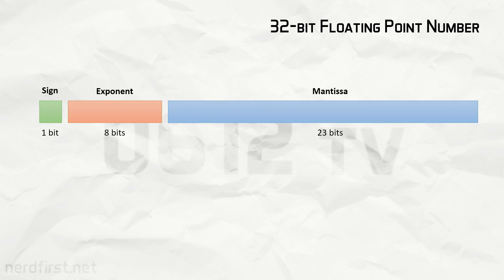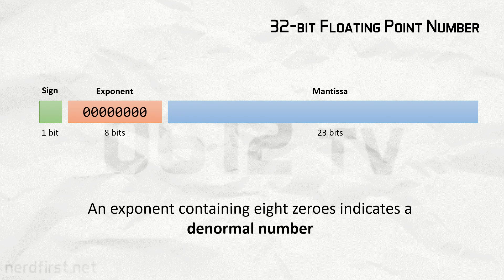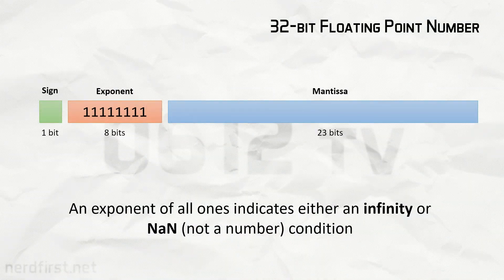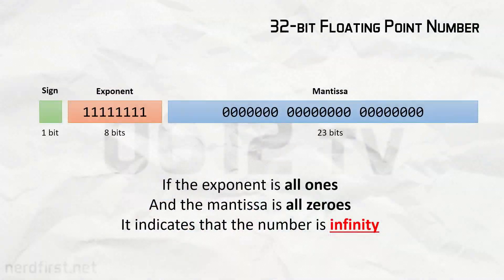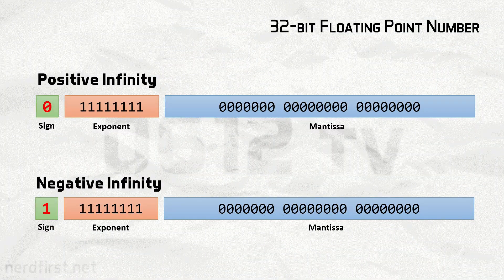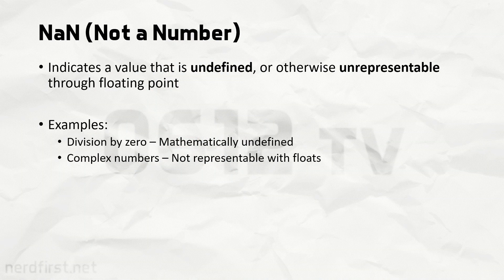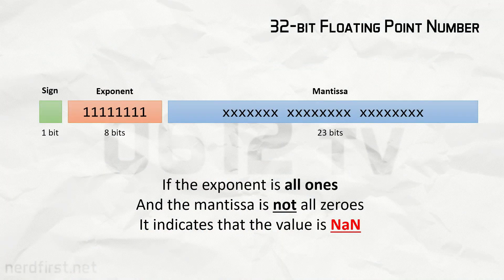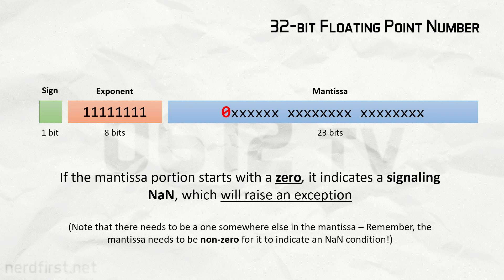Infinity and NaN - Friday Minis 304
We have previously discussed floating point numbers on several occasions already, but there's still more to go! In this video, we take a look at NaN (not a number) and Infinity, and see how the floating point standard takes care of these!

= CREDITS =
ISRC: USUAN1200100

= 0612 TV =
0612 TV, a sub-project of NERDfirst.net, is an educational YouTube channel. Started in 2008, we have now covered a wide range of topics, from areas such as Programming, Algorithms and Computing Theories, Computer Graphics, Photography, and Specialized Guides for using software such as FFMPEG, Deshaker, GIMP and more!